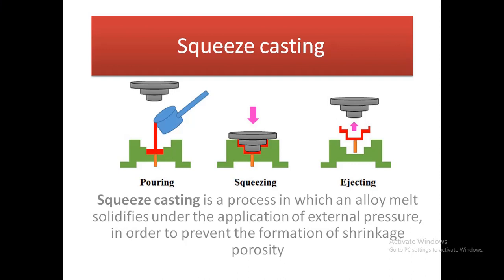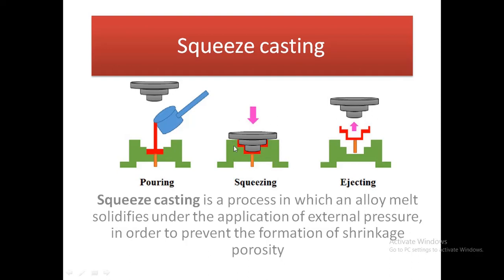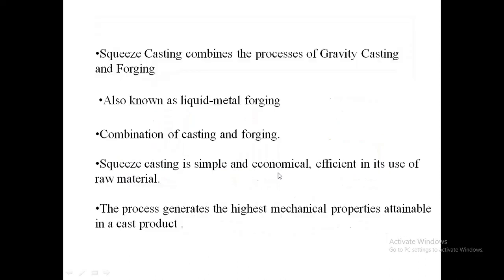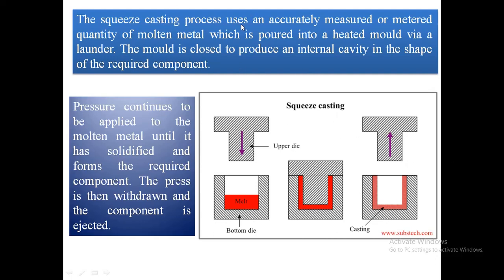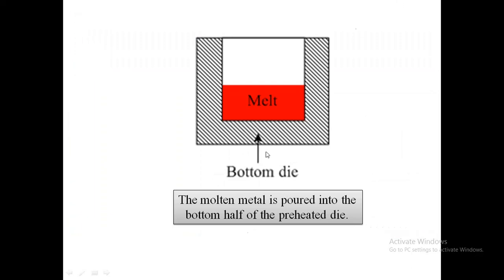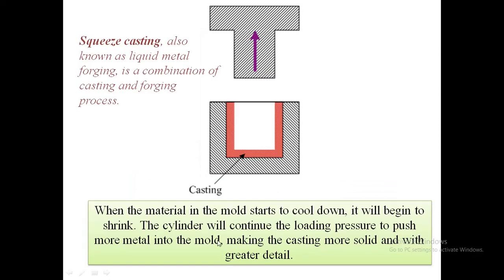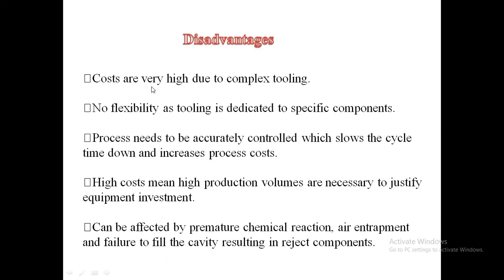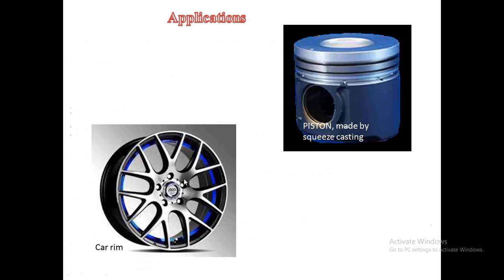Explain squeeze casting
Squeeze casting is a process in which an alloy melt solidifies under the application of external pressure, in order to prevent the formation of shrinkage porosity